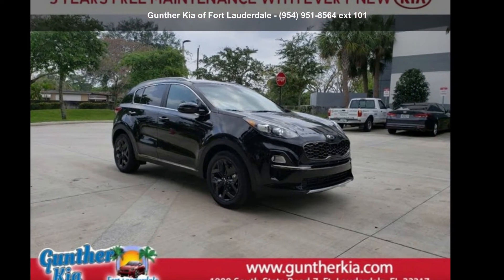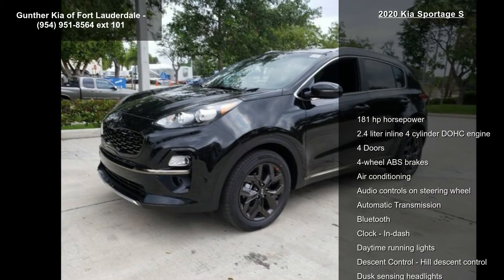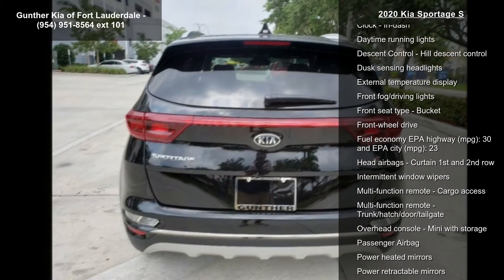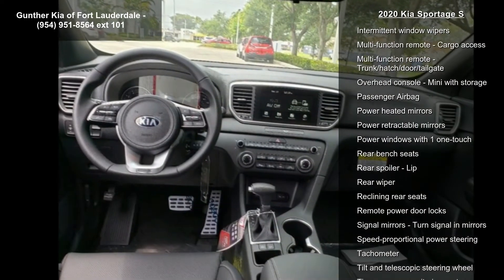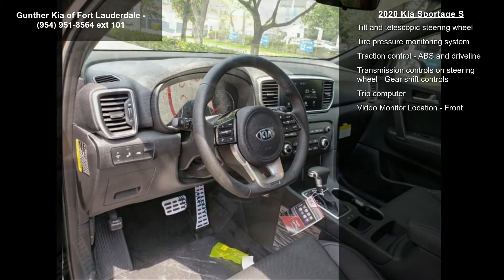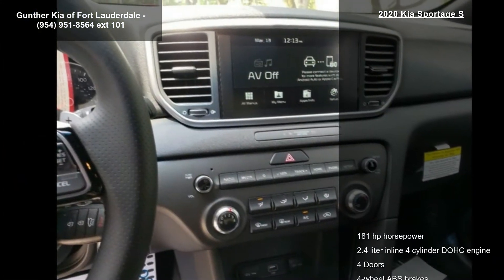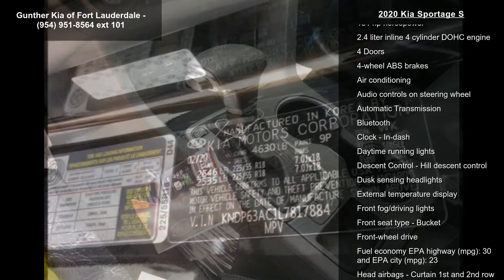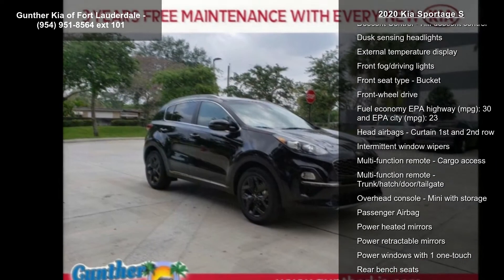2020 Kia Sportage S